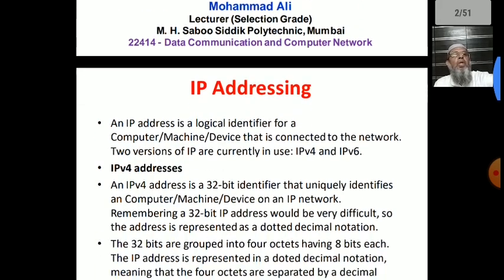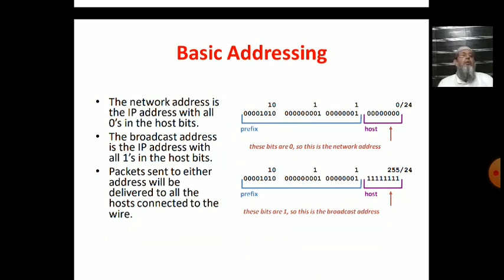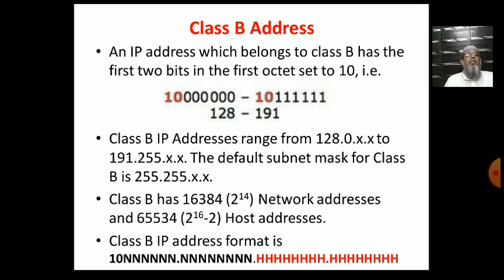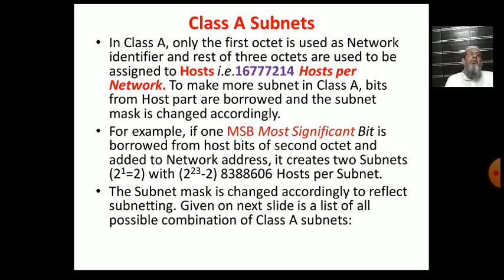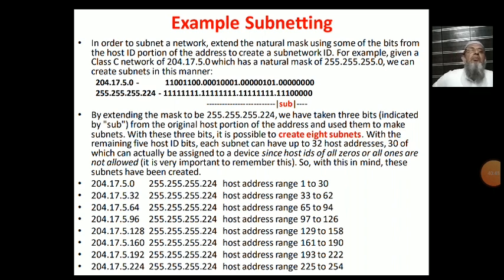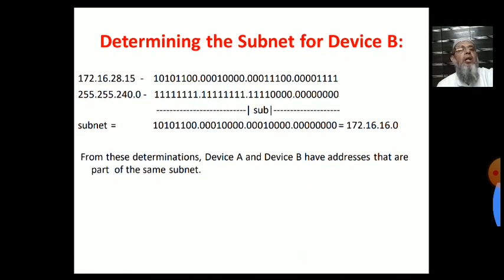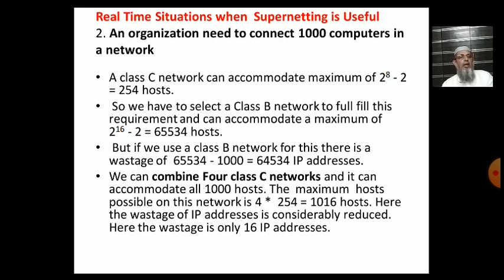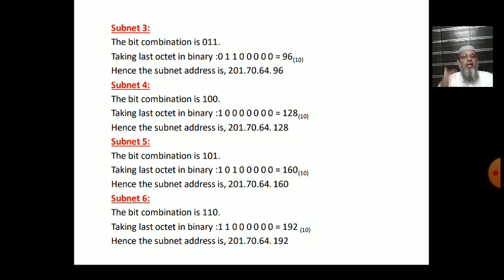5.3 IP Addressing [Data Communication and Computer Network - 22414] By Prof. Mohammad Ali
5.3 IP Addressing
Introduction - Addressing mechanism in the Internet.
IP Addressing - IP Address Classes, Classless IP Addressing, Subnetting, Supernetting, Masking